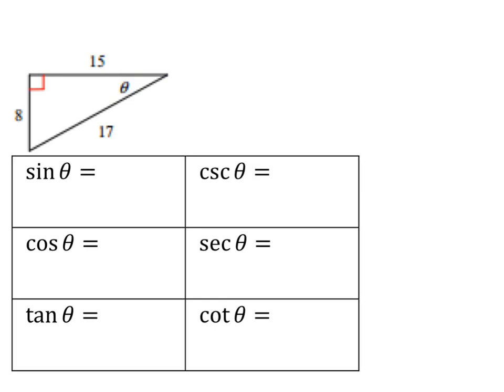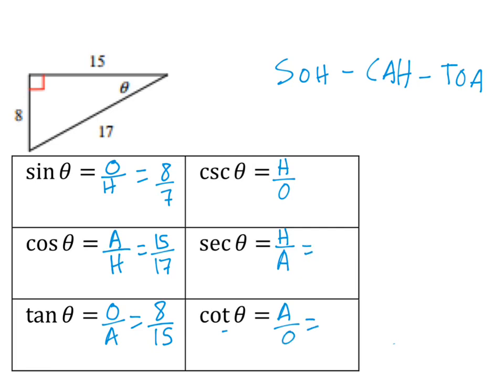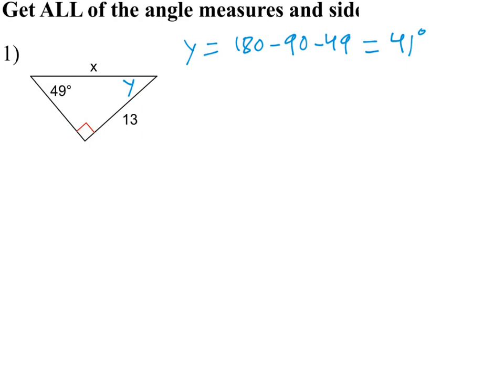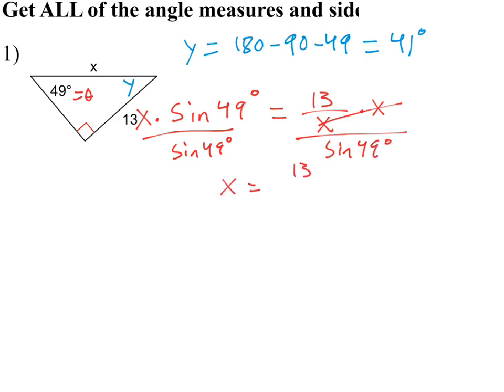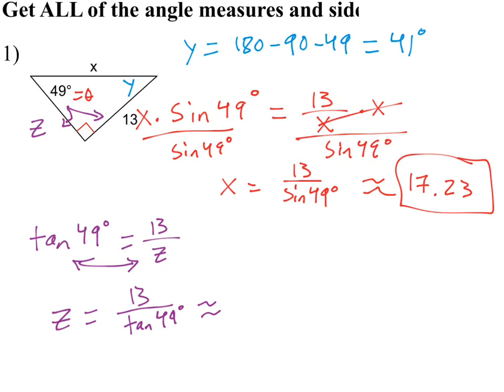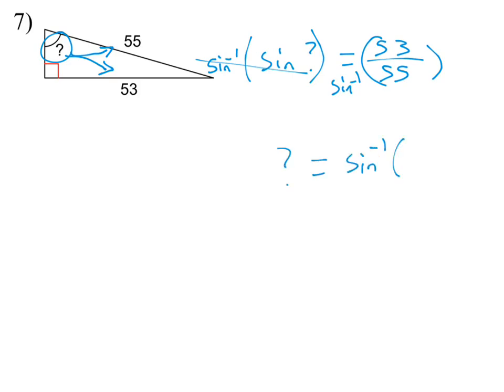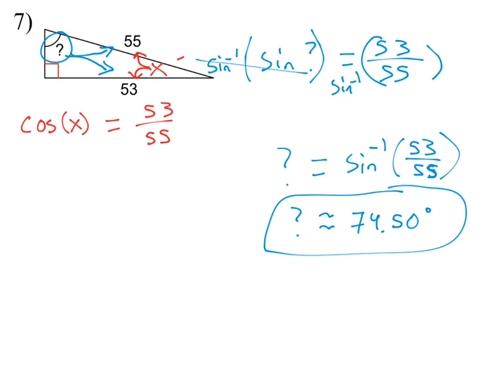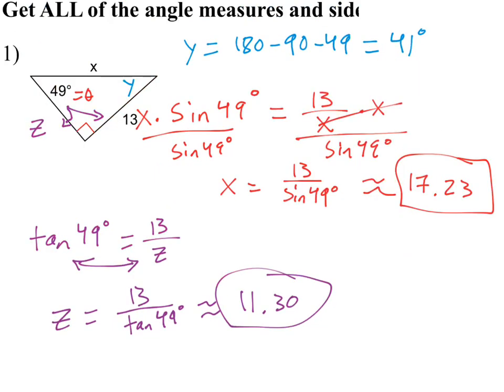Trig Review Solve a Triangle Examples